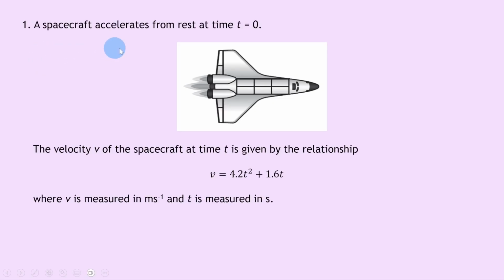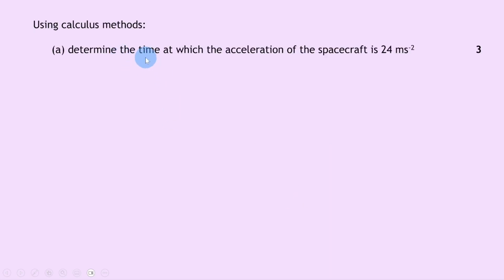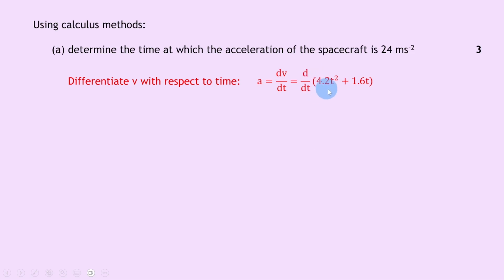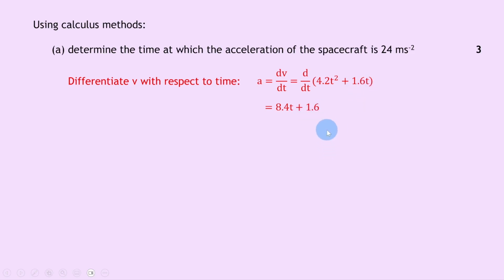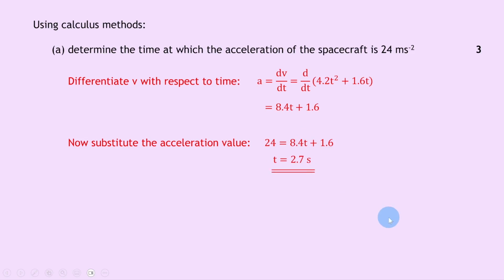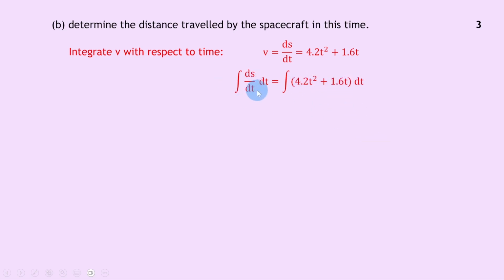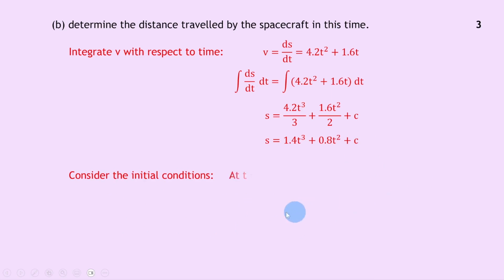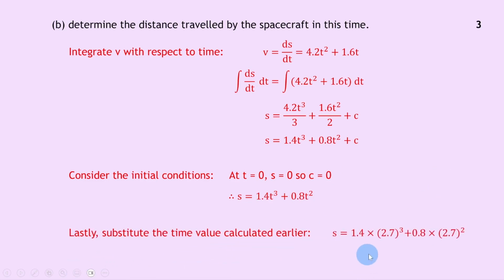Advanced Higher Physics | SQA Past Papers | 2019 | Q1